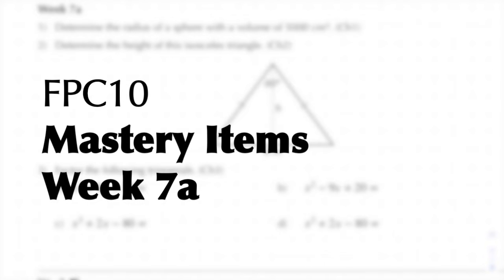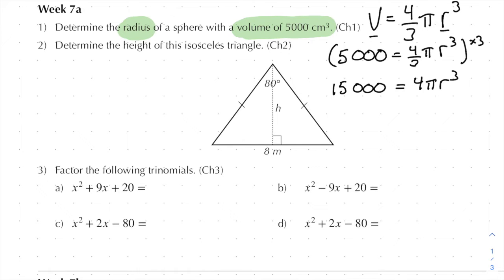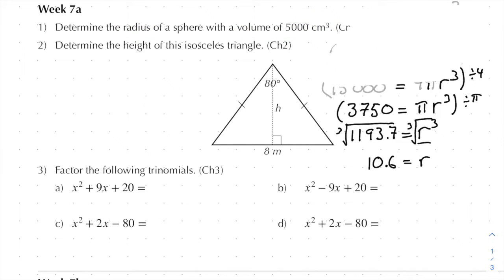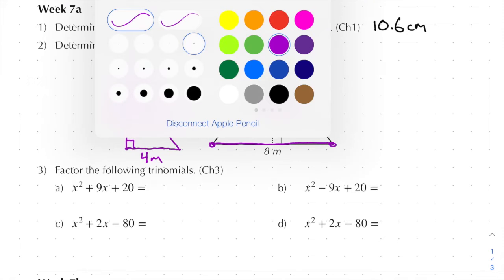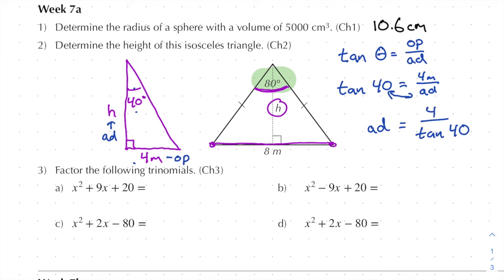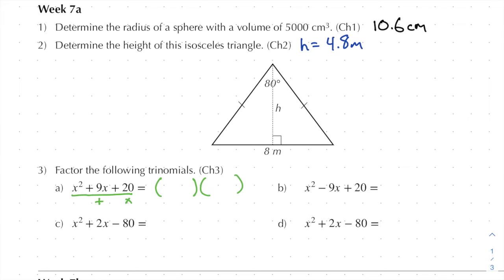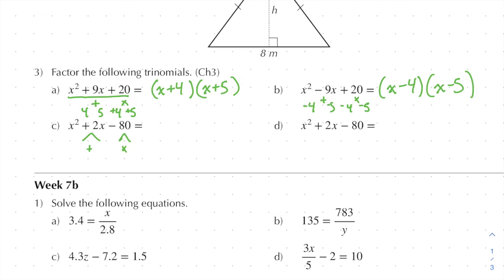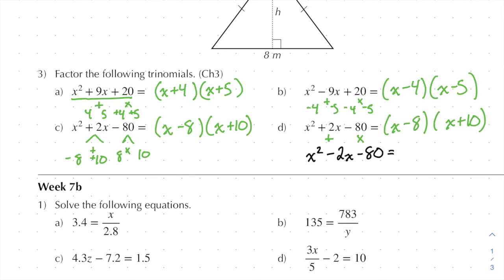Mastery Items Week 7a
The worked examples from Mastery Items Week 7a.